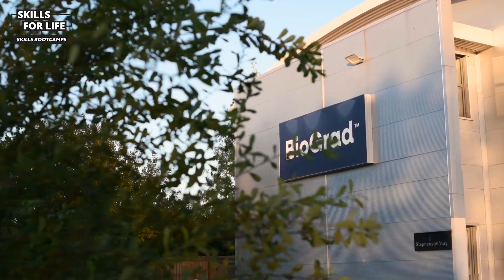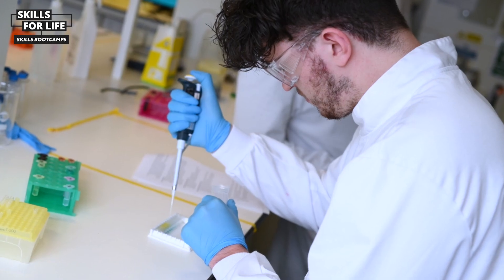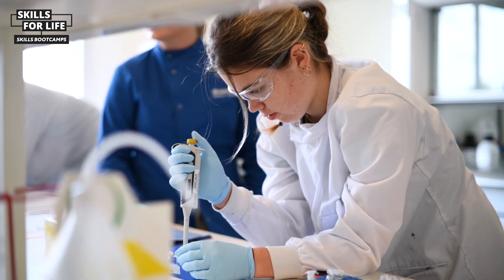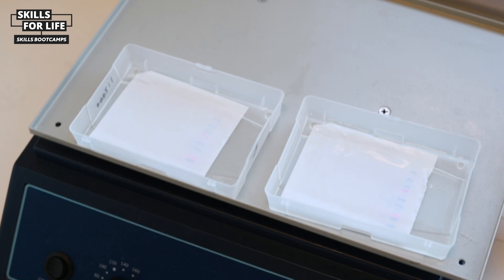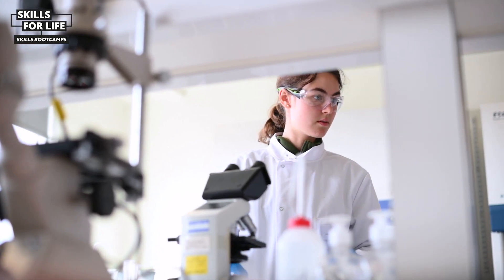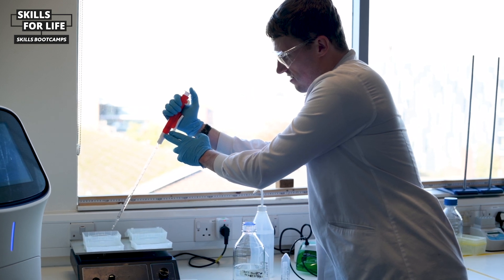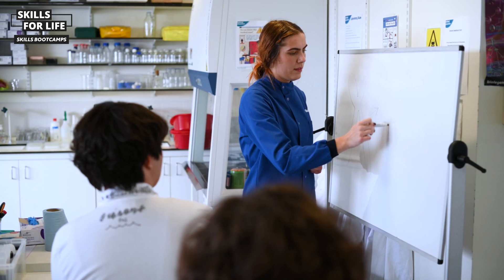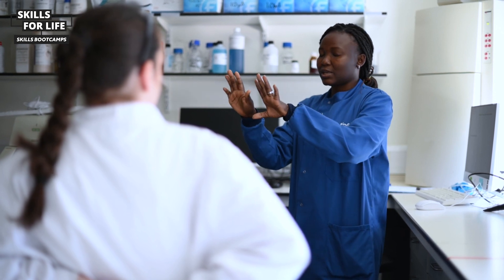Skills Bootcamps | Laboratory Skills and Biotechnology Course Testimonial 🥼🔬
We sat down with Ryan who participated in our October Skills Bootcamp course in laboratory skills and biotechnology.

Ryan enjoyed learning PCR, ELISA and microbiology skills, and now feels confident in his fundamental lab techniques, making him well-prepared for working in an operating laboratory environment.